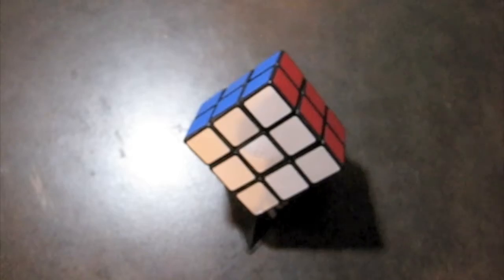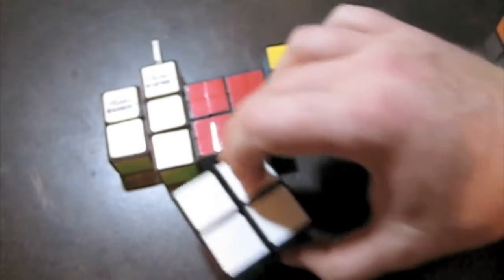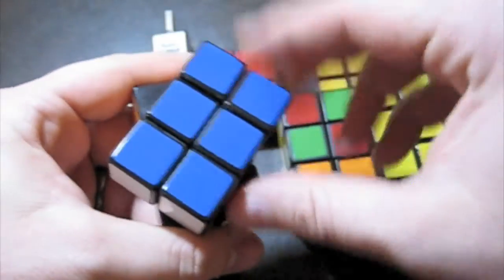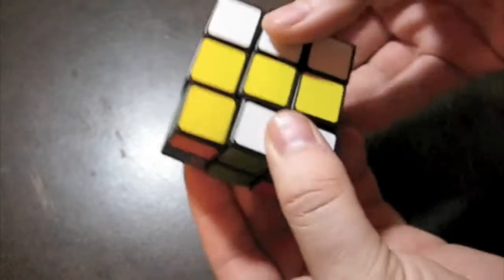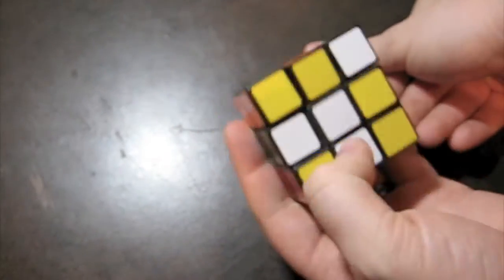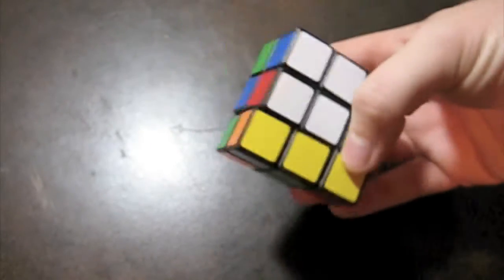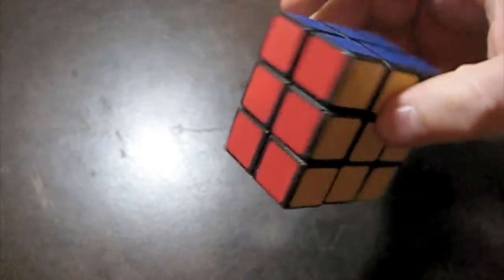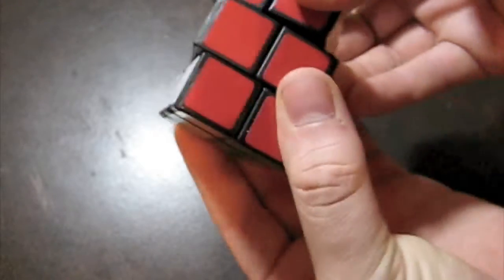Awesome Homemade 3x3x2 Rubik's Domino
Here I show my custom home made 3x3x2.

I made it from a cube4you 3x3x4.